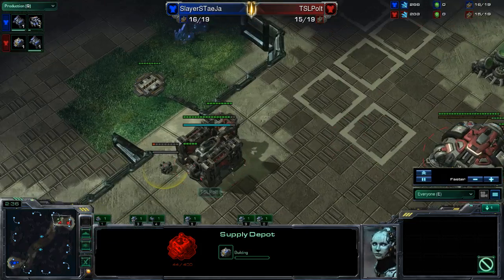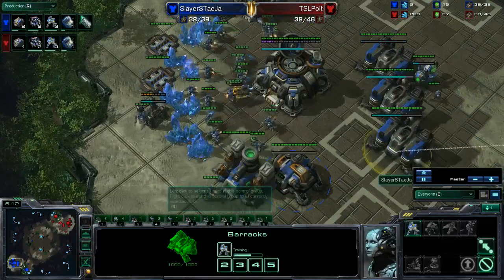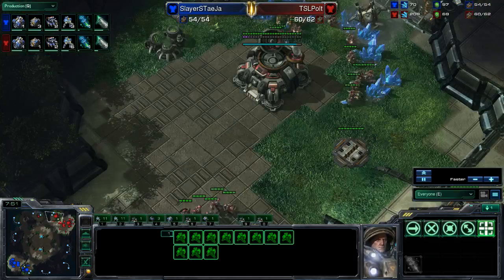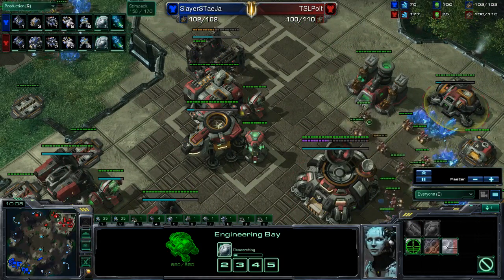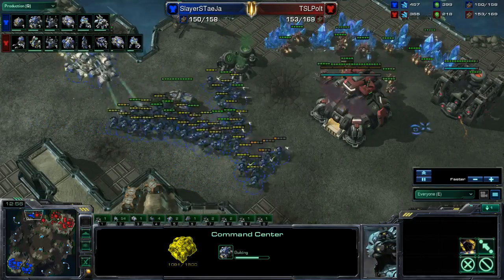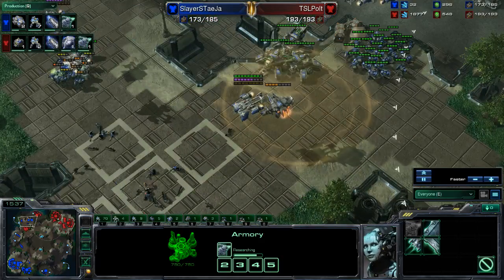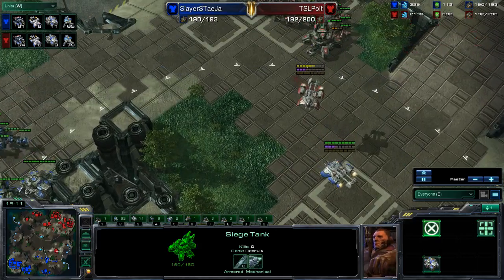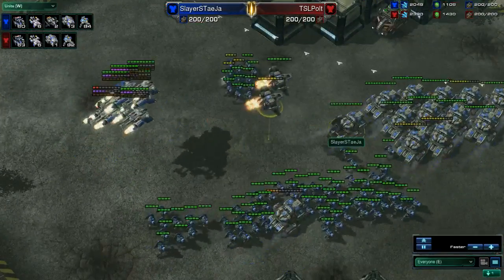Assembly Winter 2012 RO16 - TSL.Polt vs SlayerS.Taeja Game 2 - 1/2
Asus Republic of Gamers at Assembly Winter 2012 Ro16 - TSL.Polt vs SlayerS.Taeja game 1 -- Recorded live